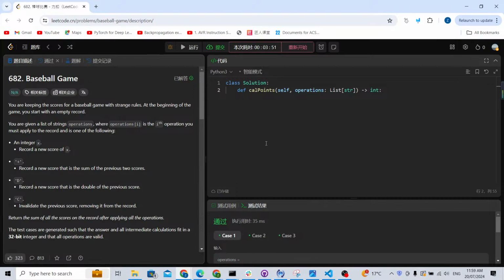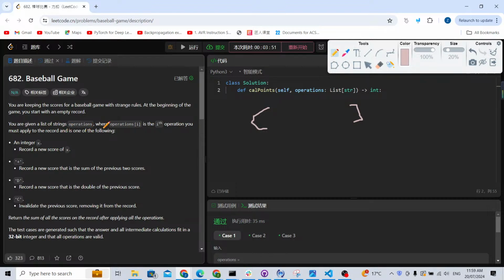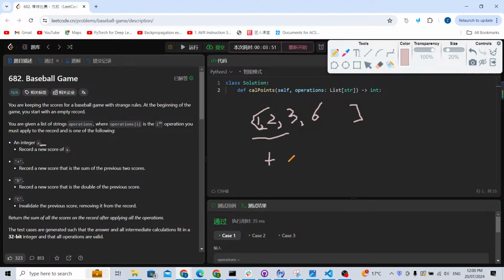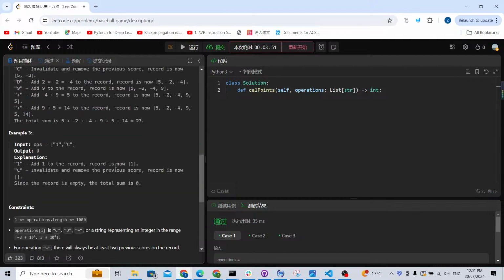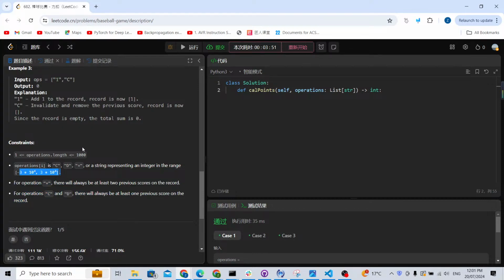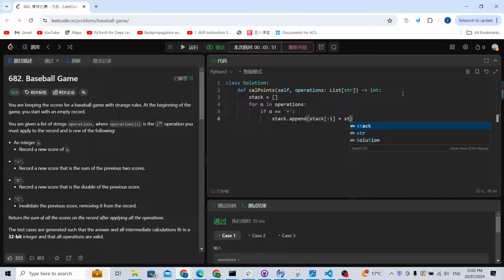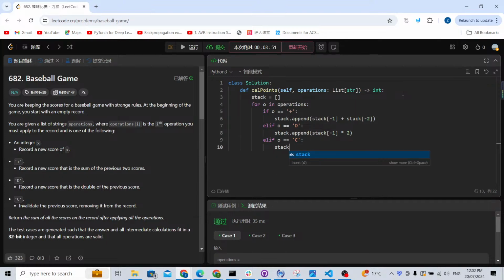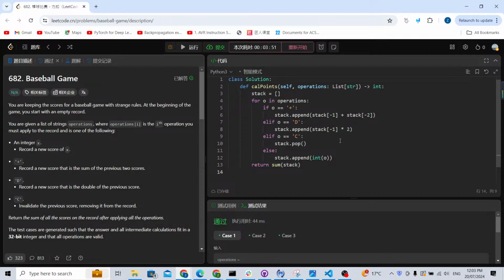Leetcode 682. Baseball Game (stack)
682. Baseball Game